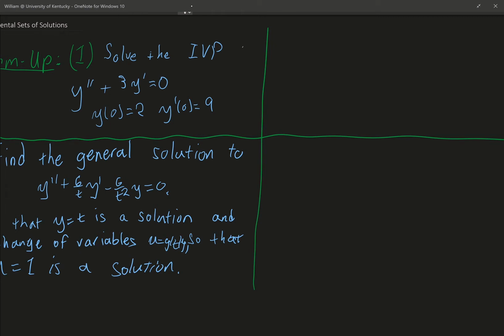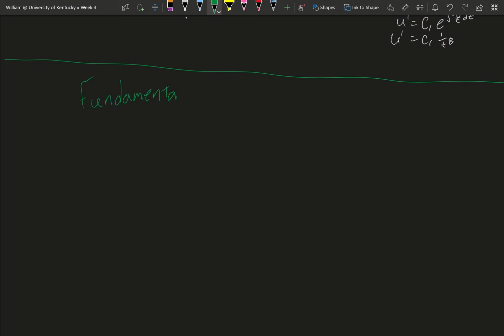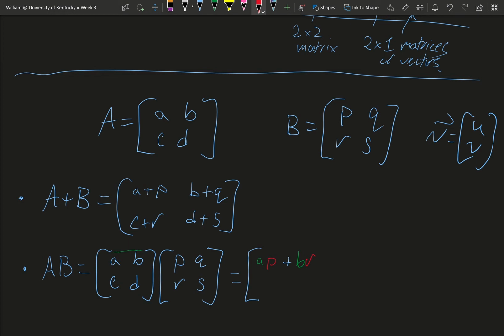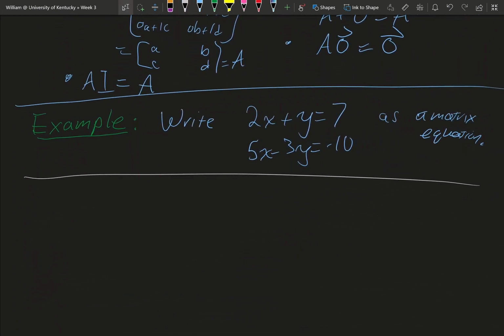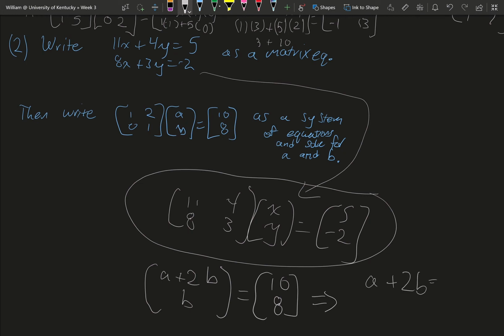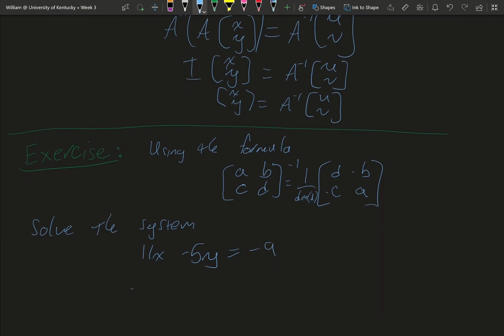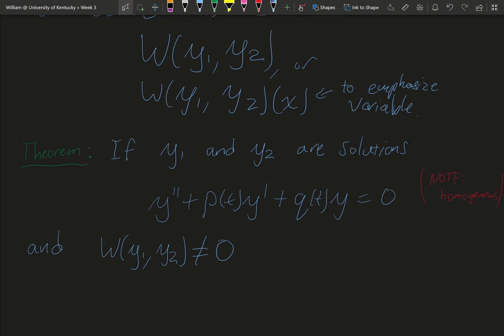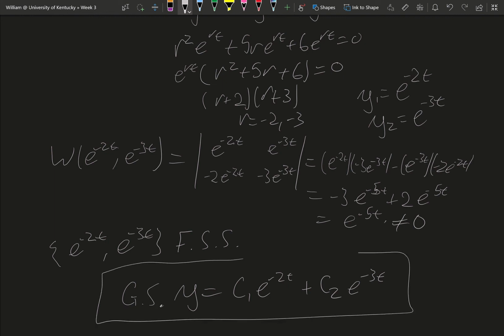MA214-010 (June 29th) Matrix Algebra and Fundamental Sets of Solutions